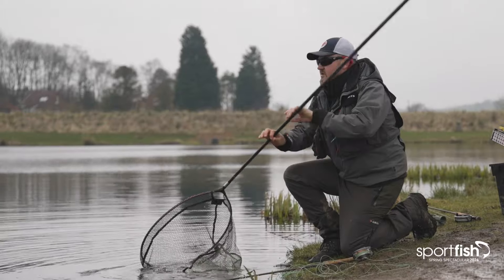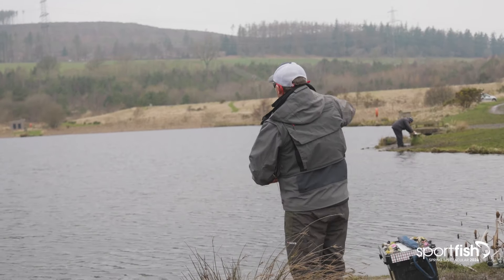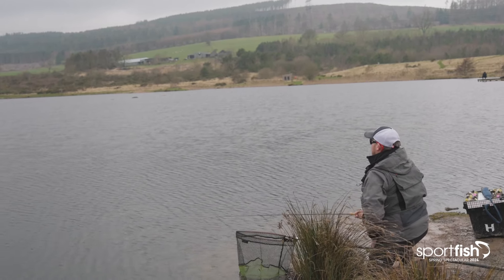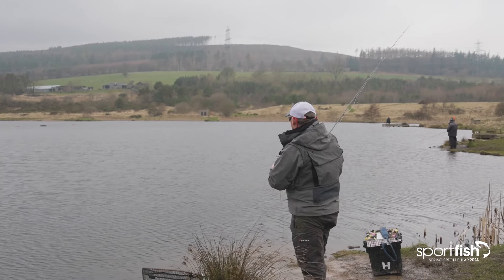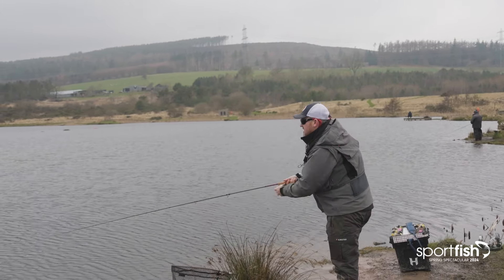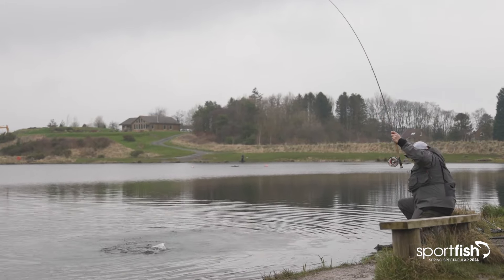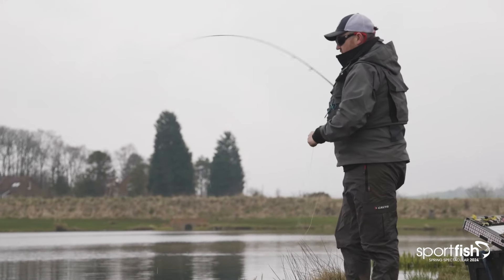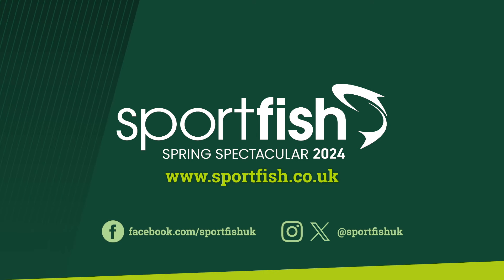Howard Croston's Stillwater Fly Fishing Tactics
Join Double World Fly Fishing Champion and Hardy / Greys Product Manager, Howard Croston at Thrunton Long Crag Trout Fishery in Northumberland as he shares some of his top tips for early season stillwater fishing.